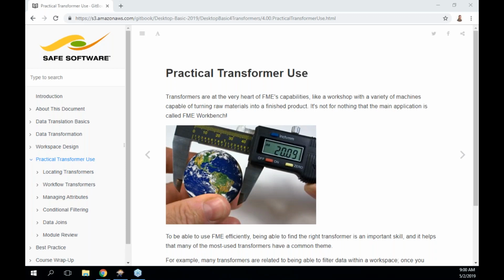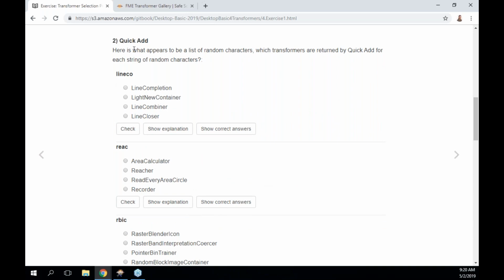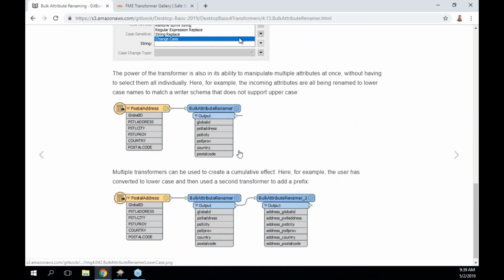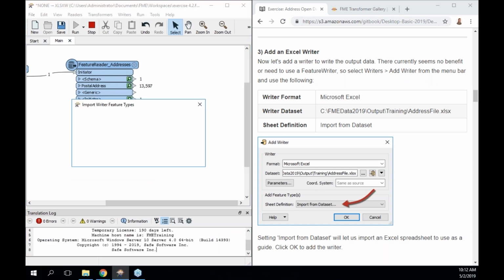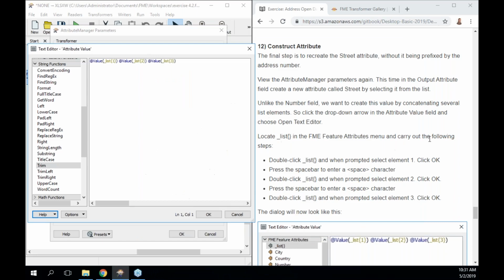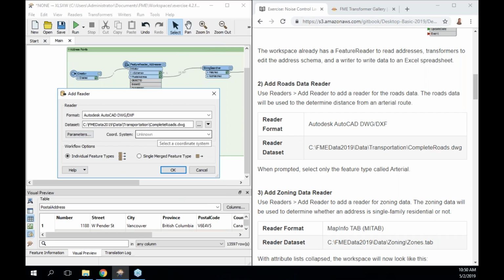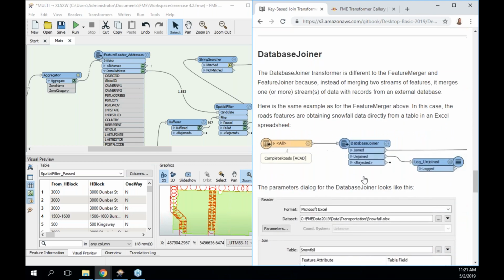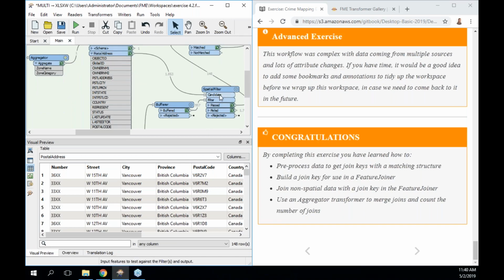2019 FME Desktop Basic Training Course Day 4